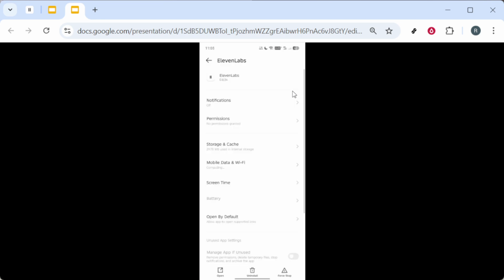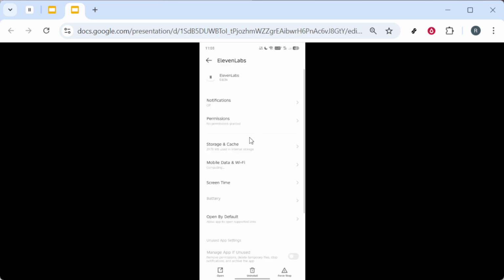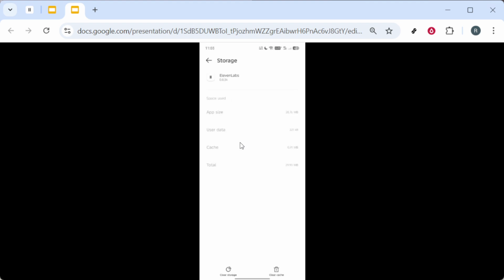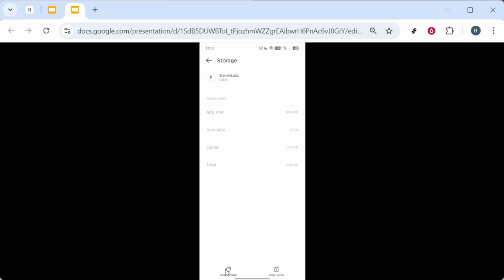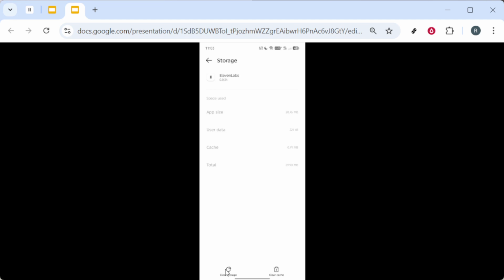How to Fix "Unusual Activity Detected" Error in ElevenLabs | Easy Fix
Fix common errors fast with this troubleshooting guide!

🔐 Resetting your account

📱 Checking login devices

💡 Preventing future issues